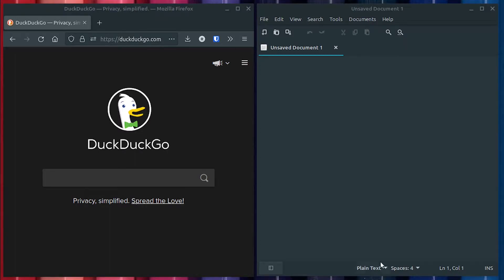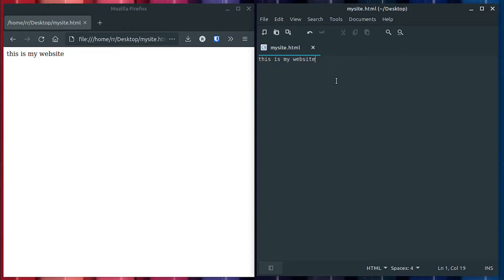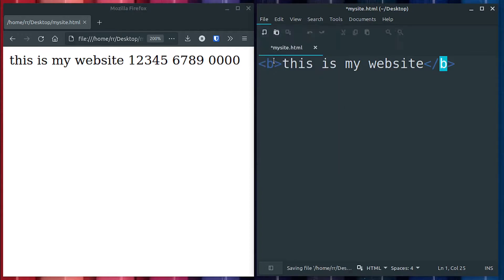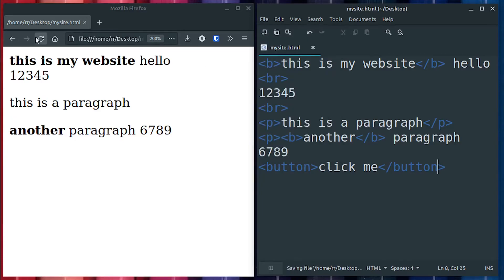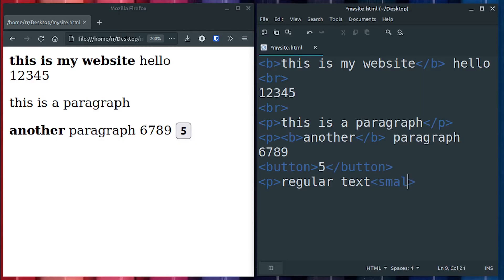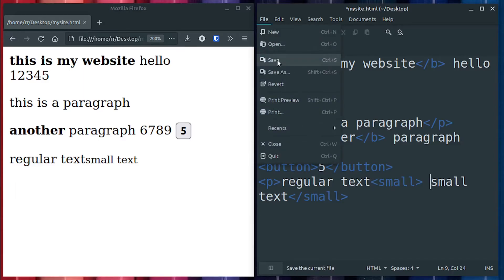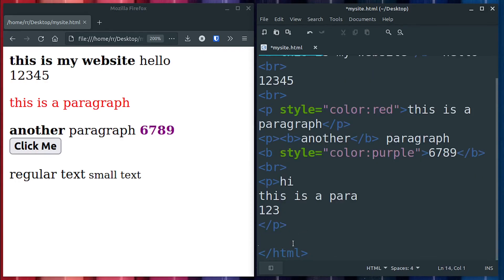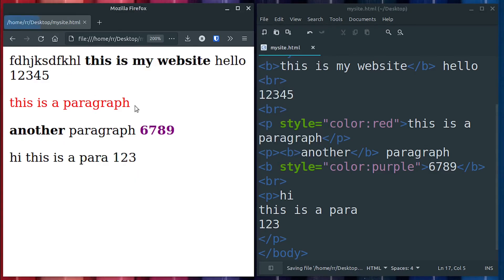HTML Basics in Text Editor / Notepad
Quick video showing the basics of html using a plain text editor.